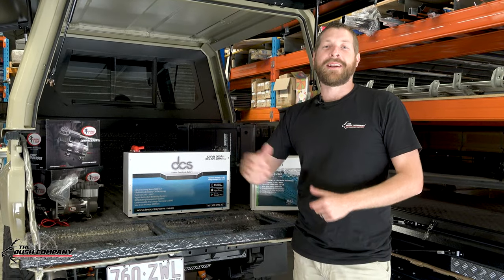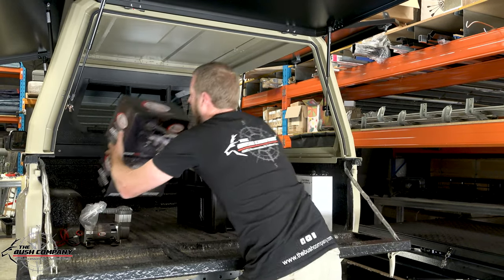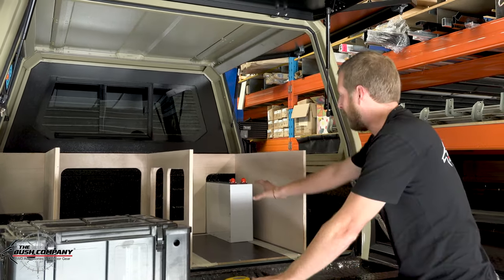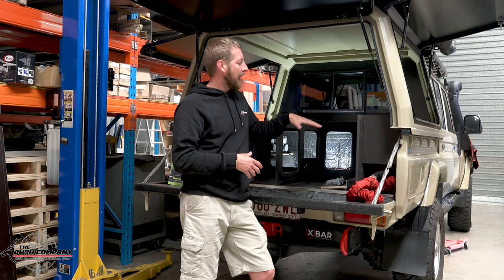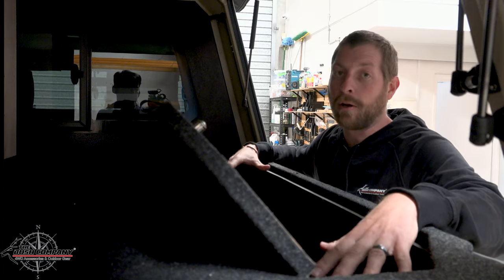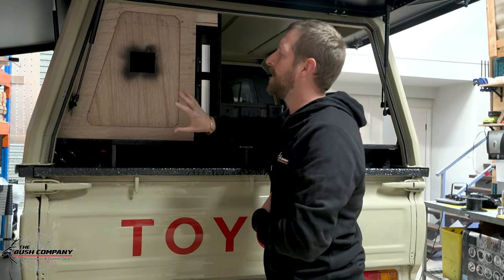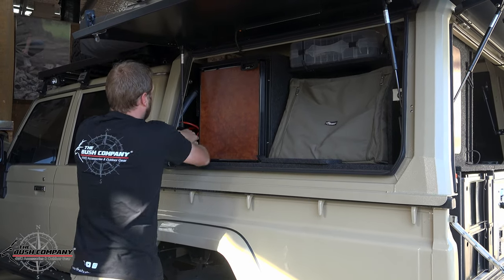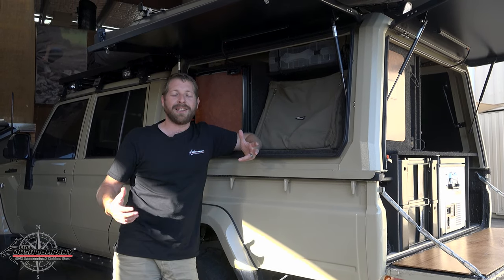79 Series Build - Canopy Fit Out - The Bush Company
After over 20 years of camping and touring, and having built several custom vehicles over the years, I had a very clear idea of how I wanted to fit out the canopy on this 79 Series build.  There are some really neat practical features of this layout as well as a few personal signature touches.

This is a long one as I wanted to give you the whole nine-yards in terms of the build process.